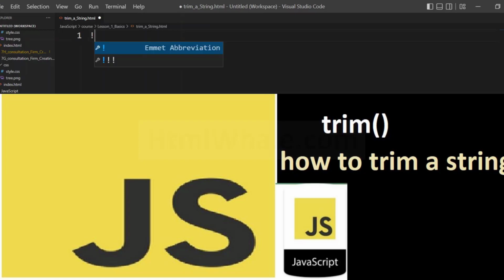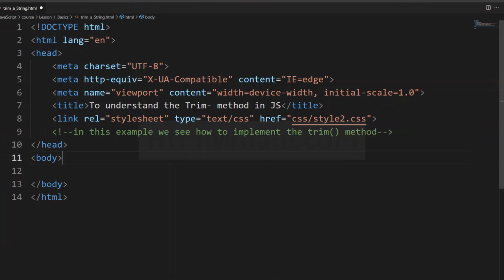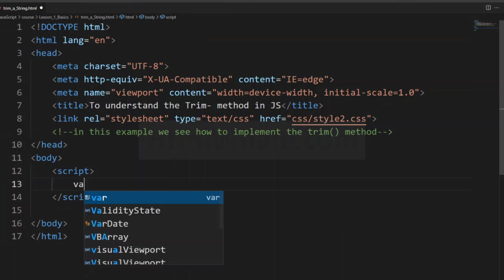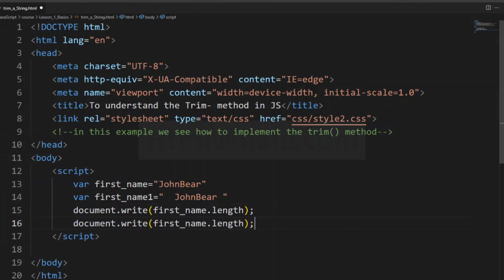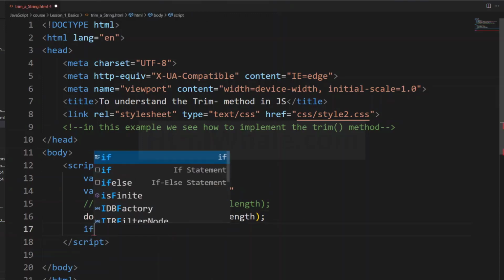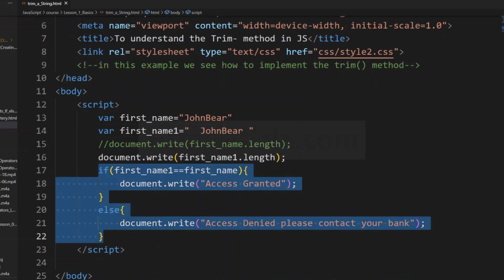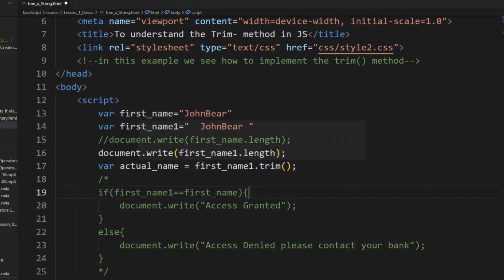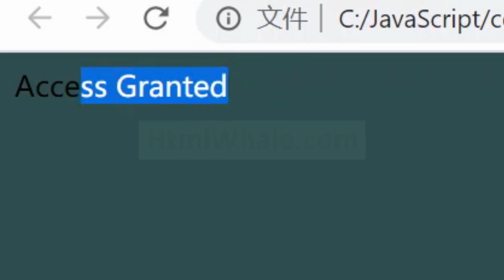What is Trim method-Lesson-05